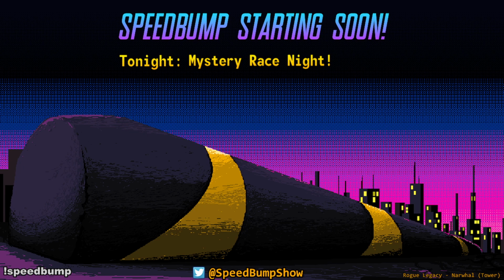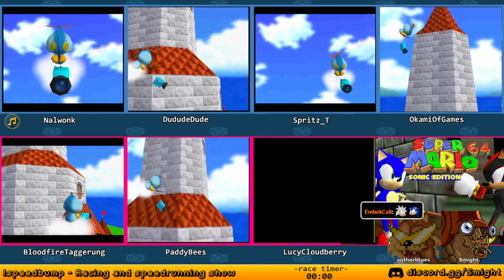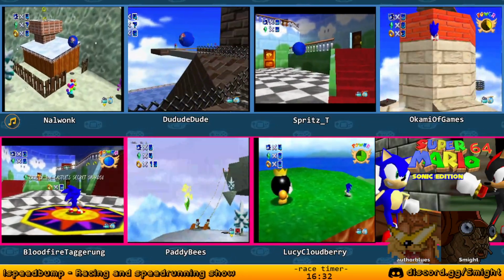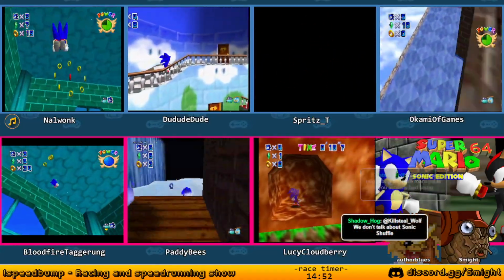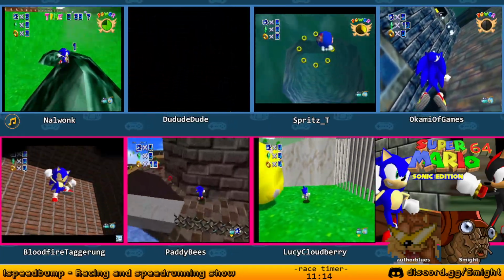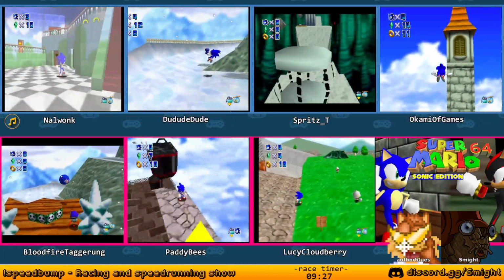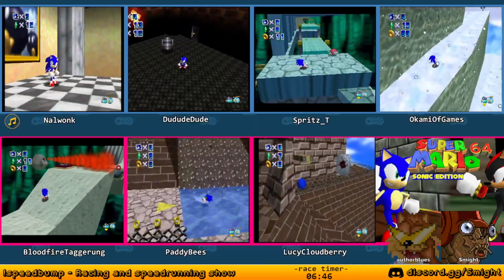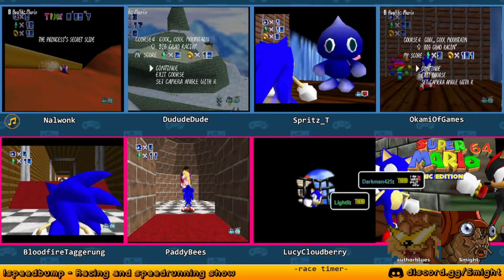Mystery Race: Super Mario 64 - Sonic Edition, on SpeedBump